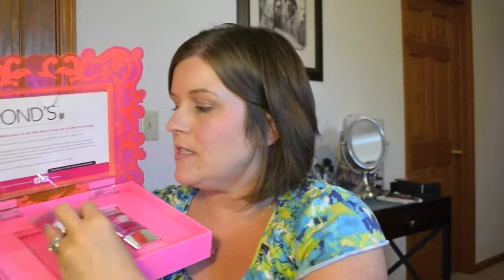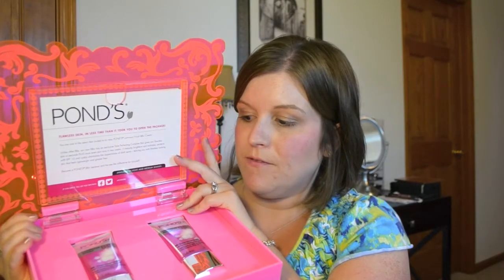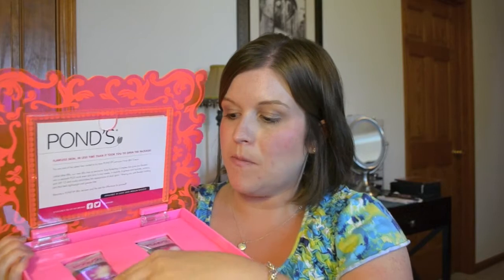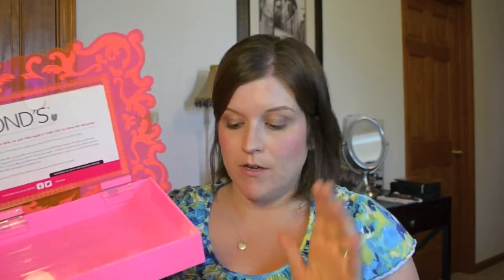POND's BB+ Cream LONG Review & Explanation of Contest Entry! :)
Full review of the POND's Luminous Finish BB+ Cream which is new for the US market in July 2013. This item was sent complimentary by Influenster to test out before the product release. I have been enjoying this product and really like it!

The 2 minute video prior to this is a short review of the product and a contest entry for  contest that is being run by POND's, after using the product we were supposed to provide a short - under 2 minutes - product review highlighting the key points about the product and our favorite features of it. Hopefully this video clears up any confusion as to why that video was so short.

And if you're so inclined, check out POND's Facebook page to vote for my commercial spot on the BB+Cream if you thought I did a good job relaying information on the product in under 2 minutes. :)

Voting is under the tab "Meet Our BB+"